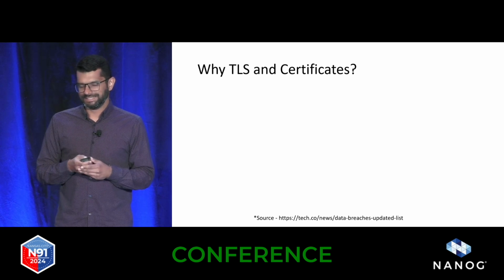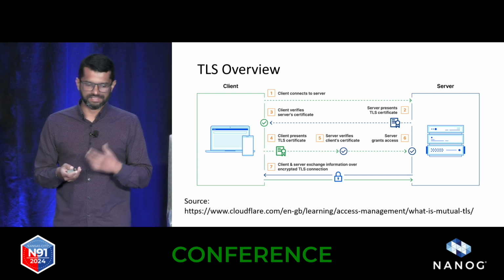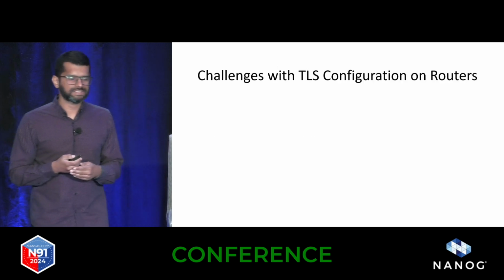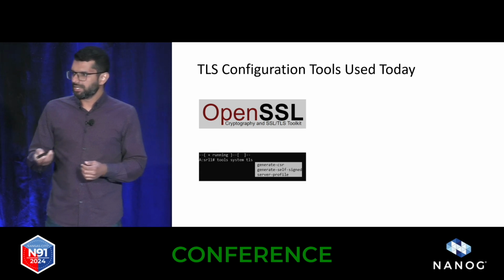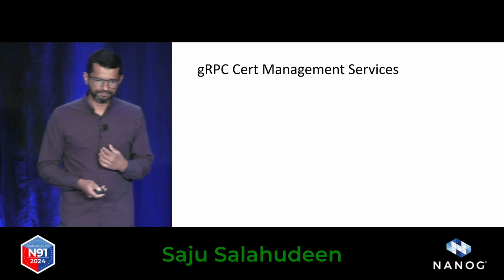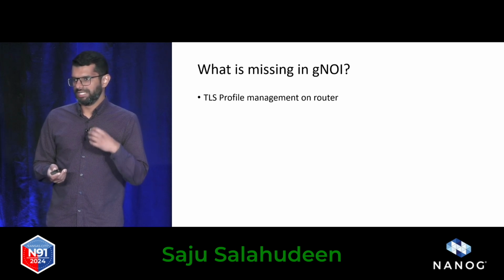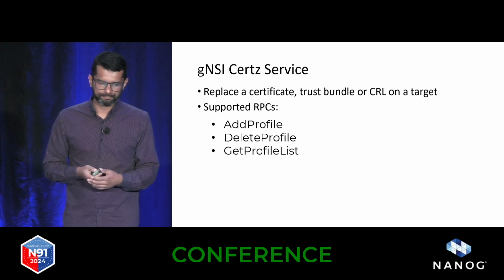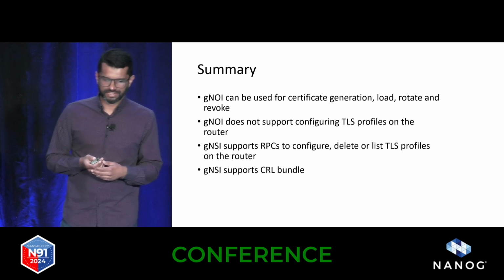A new gRPC service for Transport Layer Security (TLS) Configuration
Google gRPC gNOI service is a commonly used tool today to manage TLS certificates. This session introduces the audience to gRPC gNSI service that is being developed by Google for all security related operations on the router. We will start with a brief overview of TLS, discuss challenges with TLS configuration on a router followed by a recap of gNOI and an introduction of gNSI.

Saju Salahudeen: Saju Salahudeen is a Principal Consulting Engineer for IP Networks at Nokia and a member of NANOG Education Committee. He has 17 years of experience in the Telecom industry with 12 years in IP Networking and Multi-Vendor Network Automation. In his current role, his focus area is to help Webscale networks adapt to the current and future demands of the industry. Prior to this, he was a Senior Sales Engineer for IP and Network Automation at Nokia. Saju was born in India, studied in Dubai and now resides in Toronto, Canada.

Speaker: Saju Salahudeen